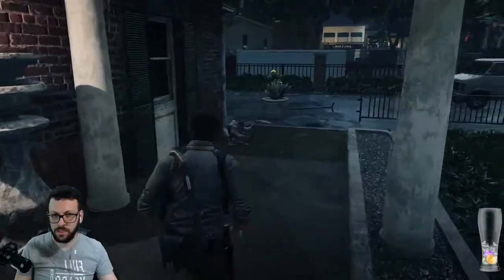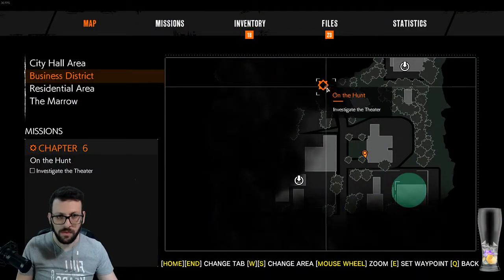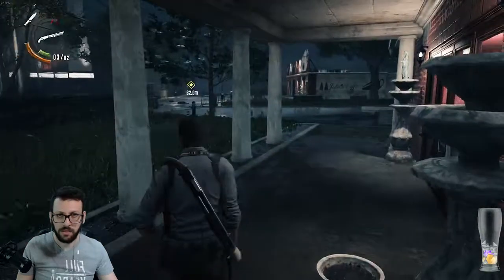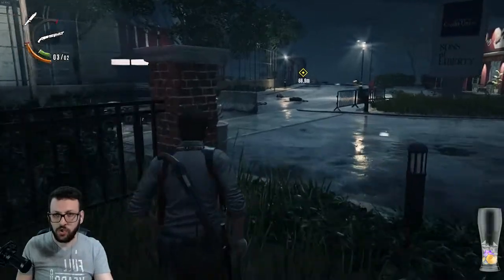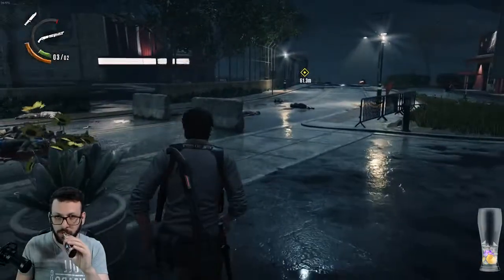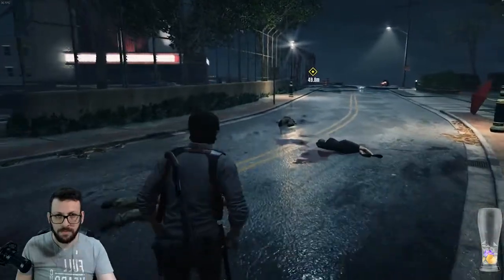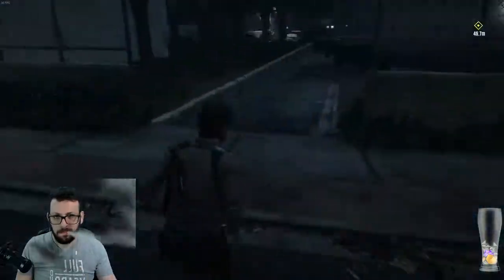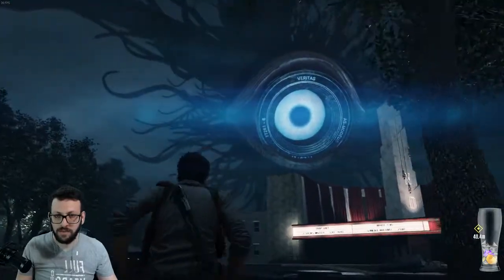Let's Play: The Evil Within 2 - ICOnlyBlue Twitch - Episode 22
Cypriot Streamer| YouTube Partner| Survival Games Enthusiast

- - - - - - - - - - - - - - - - - - - - - - - - Social Media - - - - - - - - - - - - - - - - - - - - - - - - - - - - - - - - - - - - -